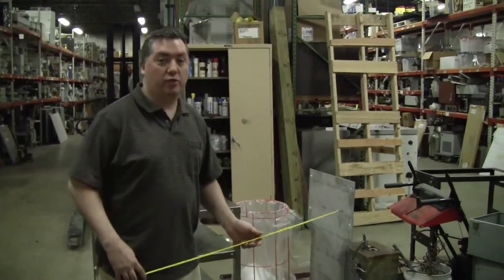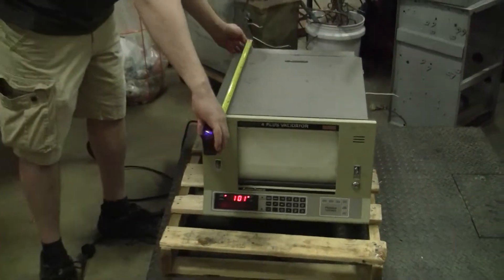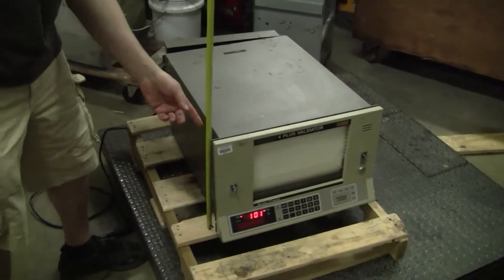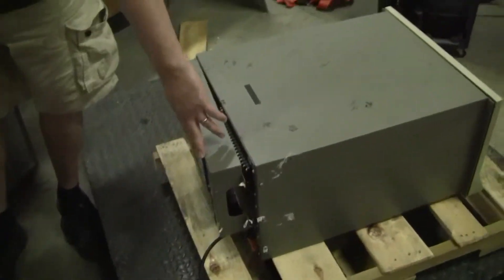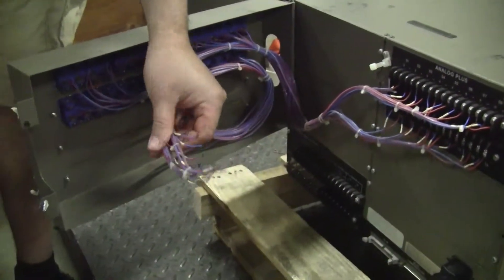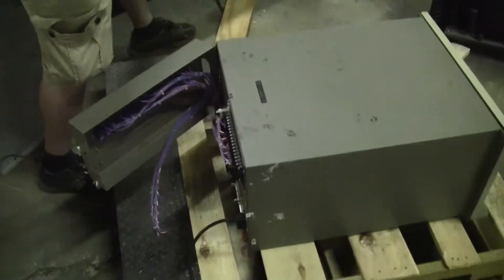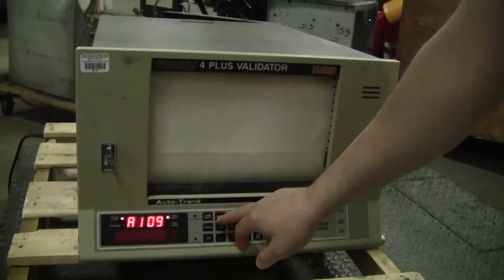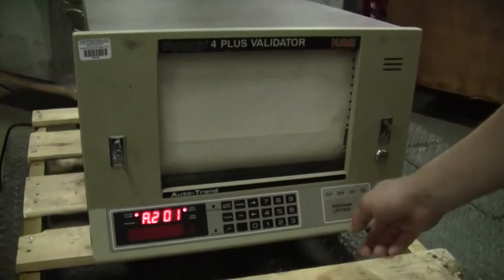Kaye Digistrip 4 Plus Validator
For sale from HiTechTrader - Kaye Digistrip 4 Plus Validator Multi-channel Temperature Recorder